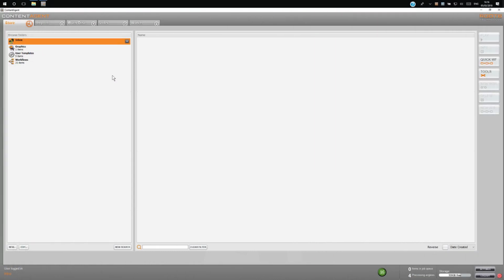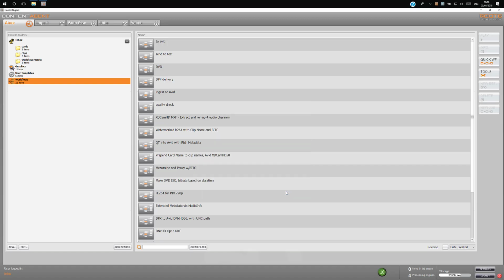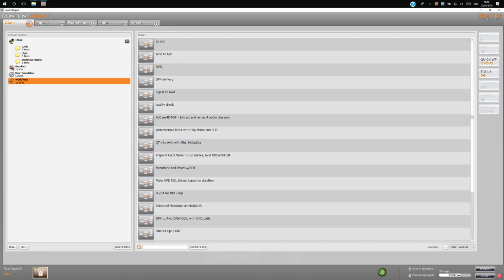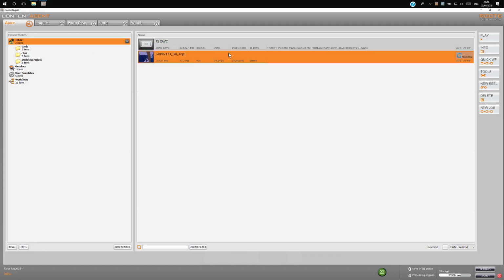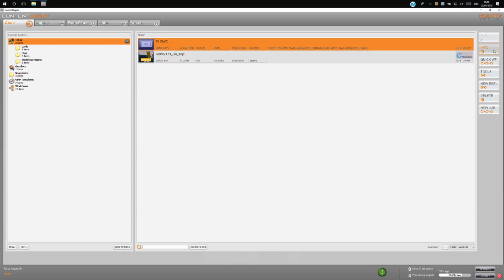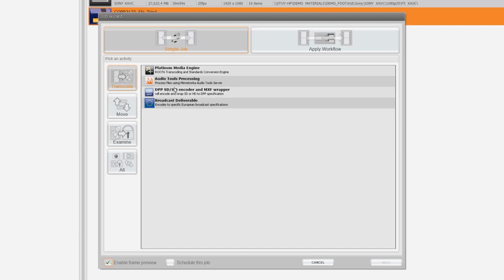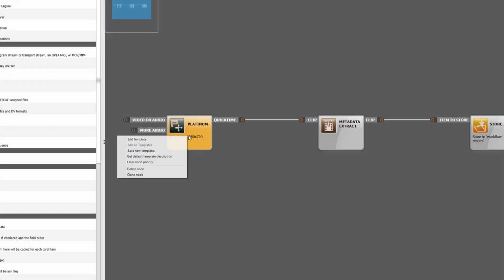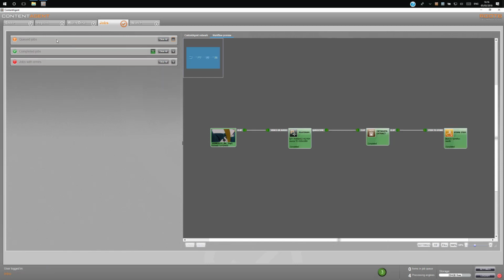ContentAgent - Building Automated Workflows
Learn how to build automated workflows (including transcoding) in ContentAgent.